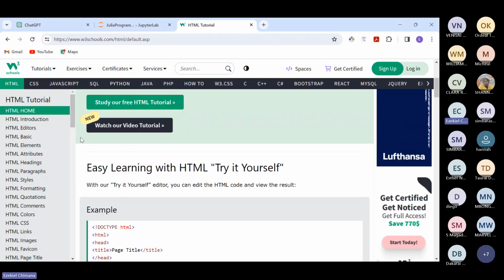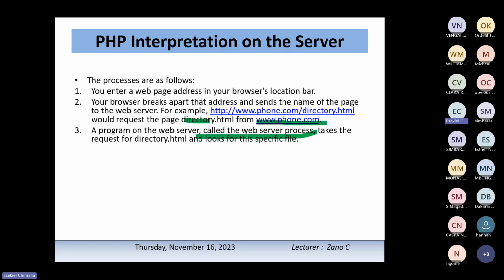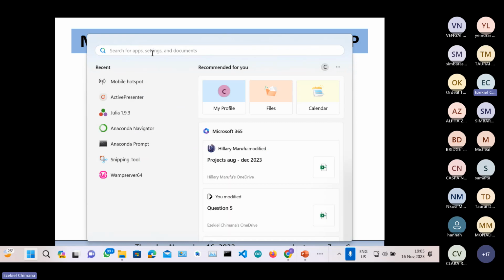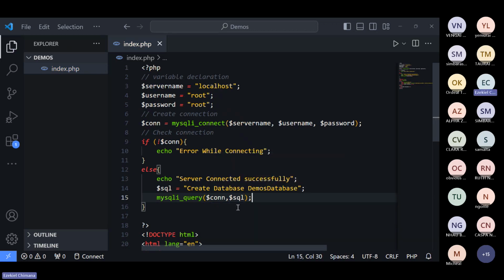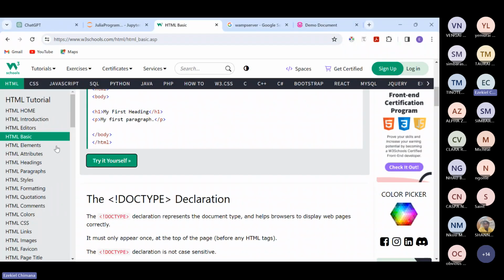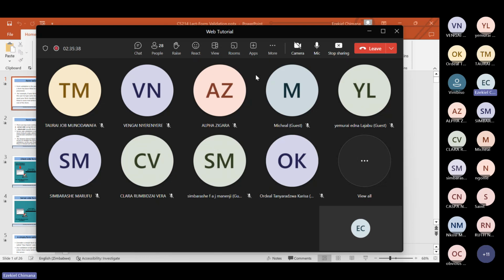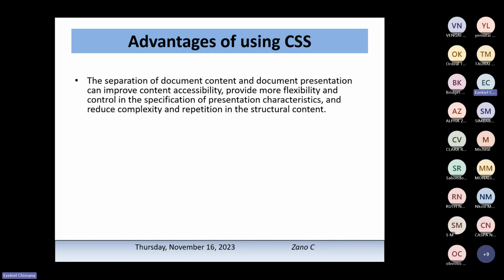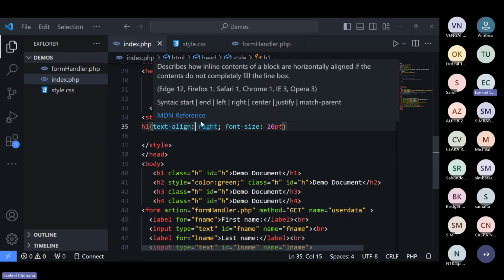Fundamentals of Web Programming Tutorial